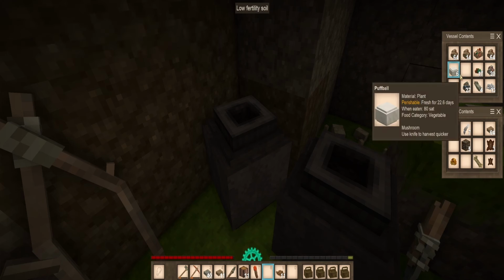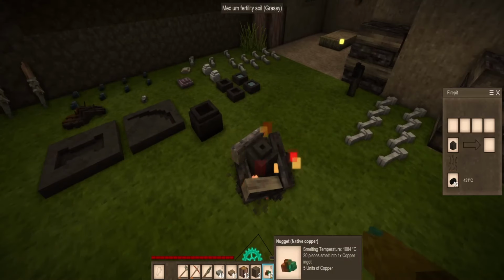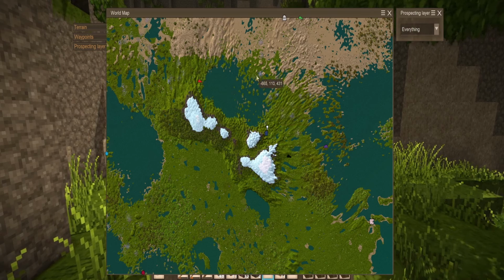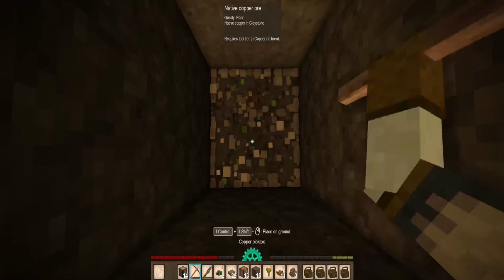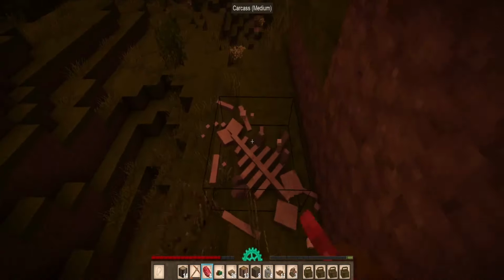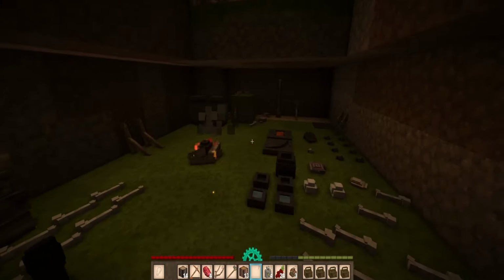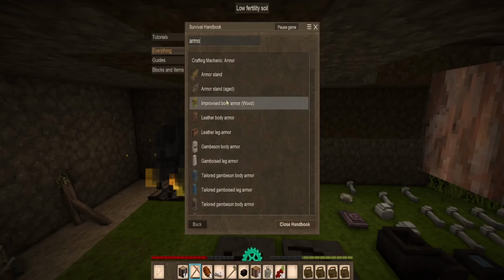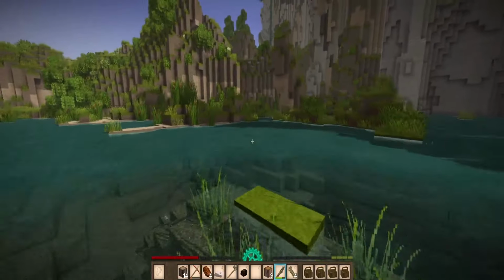Vintage Story: From Zero to Hero (Episode 6)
Welcome back to Vintage story. In this episode we really focus on utilizing the copper we found in our episode 6- silent grind episode to get us into the copper age. Between scouting out more copper this episode really focuses on our crafting, and potential house improvement. Please Enjoy

the command for the full color map
/player [playername] privilege grant colorAccurateWorldmap